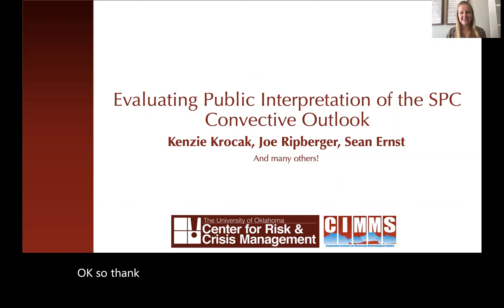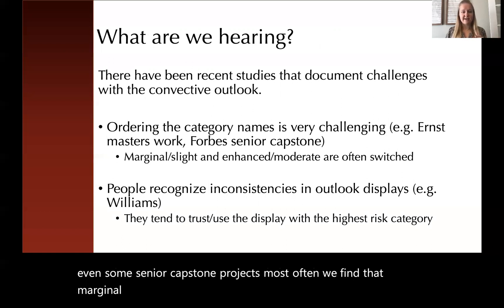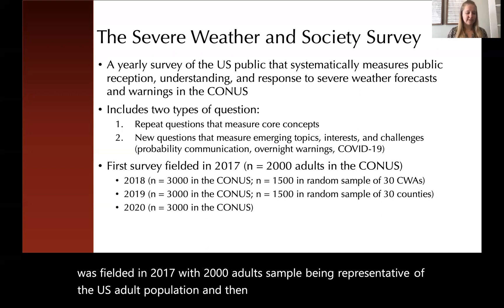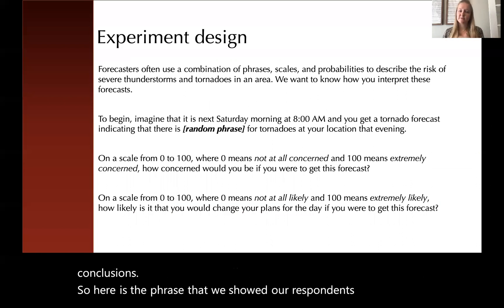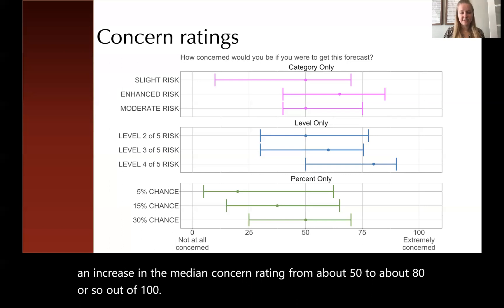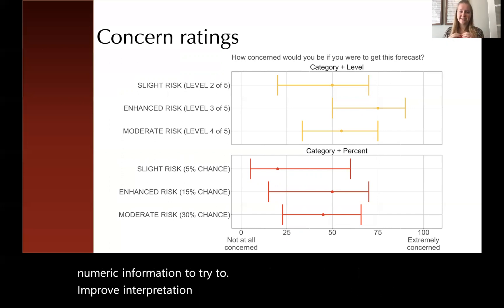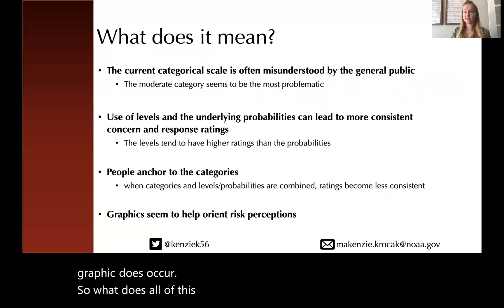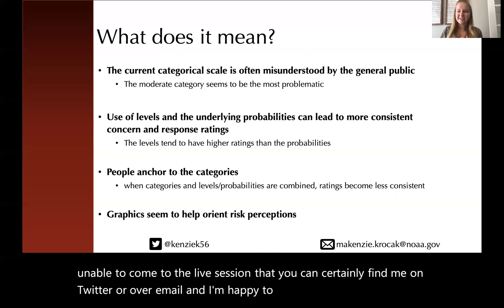AMS 2021 - Evaluating Public Interpretation of the SPC Convective Outlook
Dr. Makenzie Krocak's 2021 AMS presentation about her investigation into how the public interprets different pieces of risk information presented in the SPC Convective Outlook, including words, numbers, and percentages.  Results investigating public interpretation of the outlook words alone, as well as with visual graphics, are also presented.  Presentation posted here with Dr. Krocak's permission.